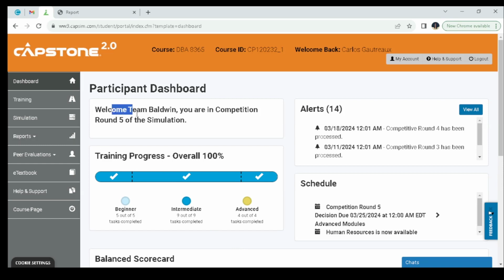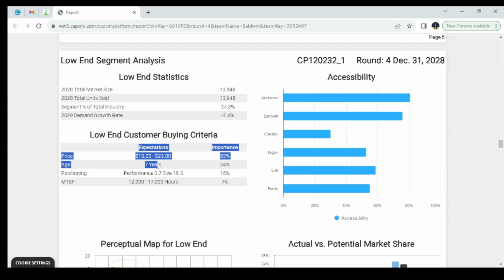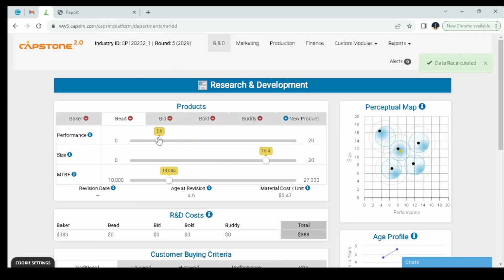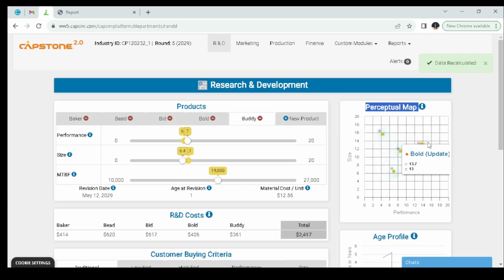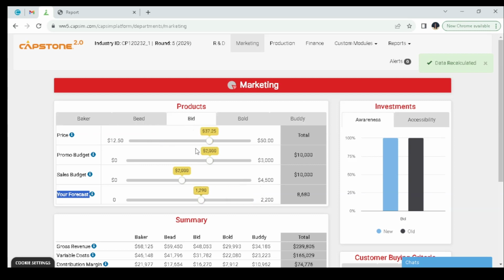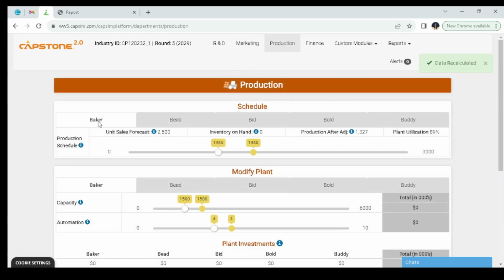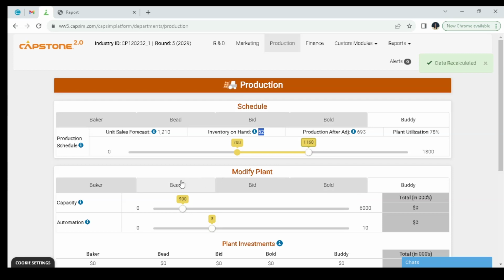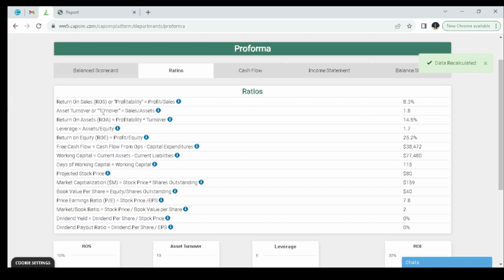WINNING CAPSTONE ROUND 5 WALKTHROUGH & ANSWERS! [2026]